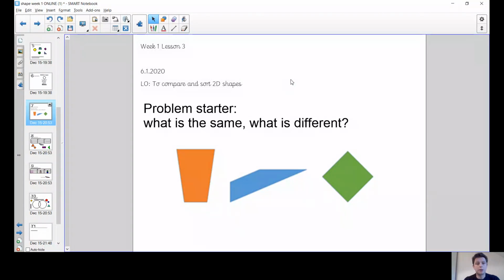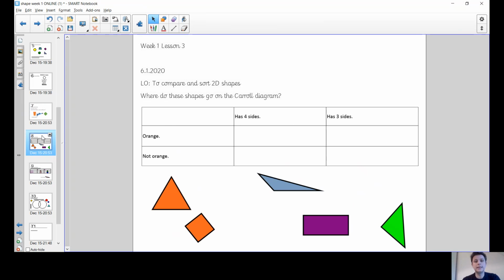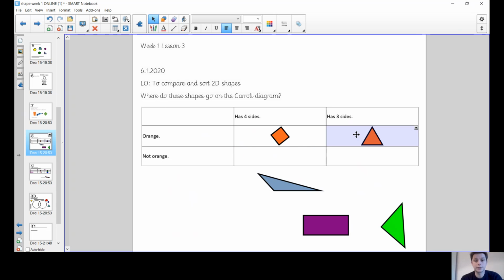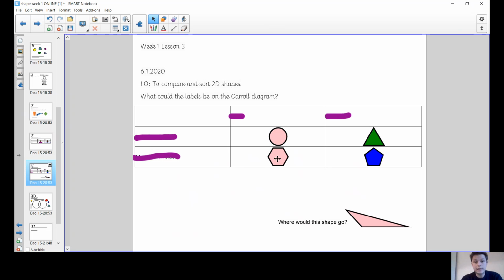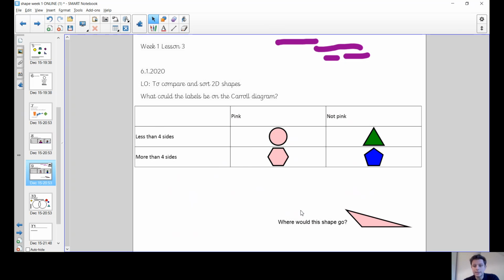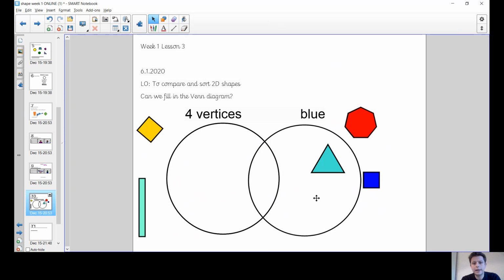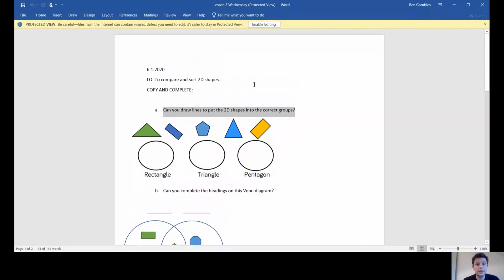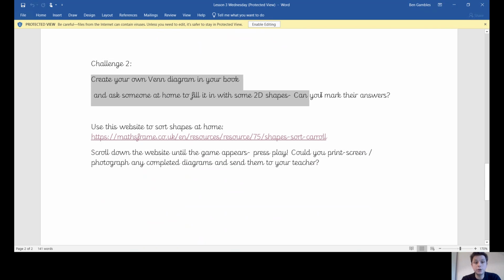2L Maths 6 1 21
Carroll Diagrams and Venn Diagrams